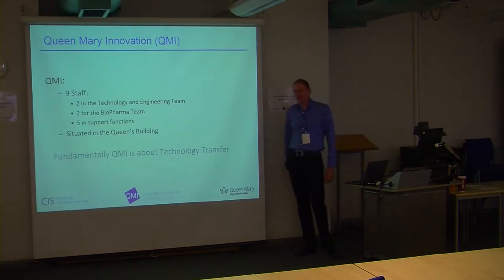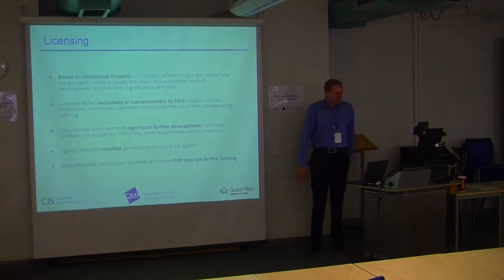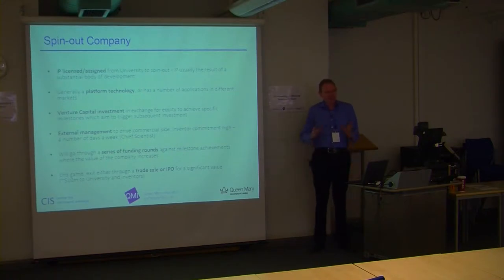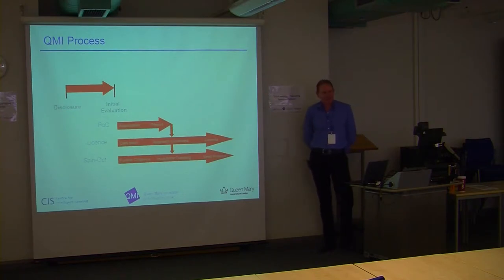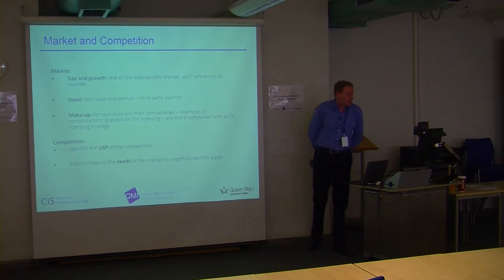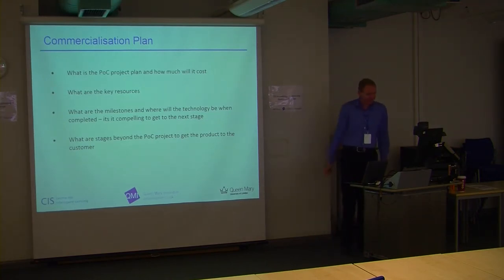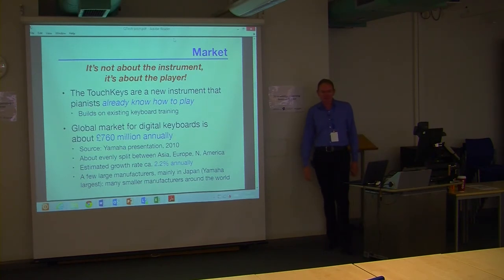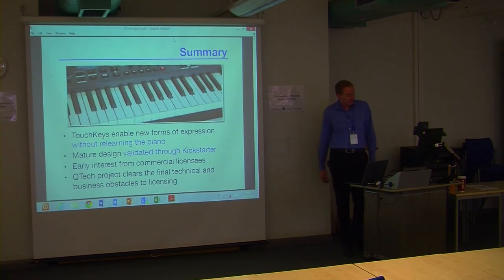Preparing an investment pitch - Adam Daykin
2014 Intelligent Sensing Summer School

Preparing an investment pitch
Adam Daykin, Queen Mary Innovation Ltd.